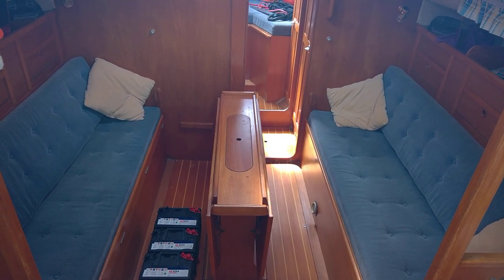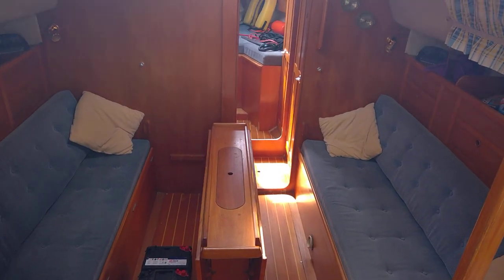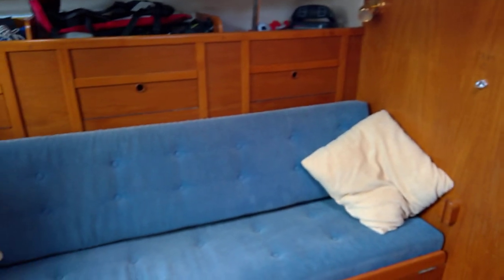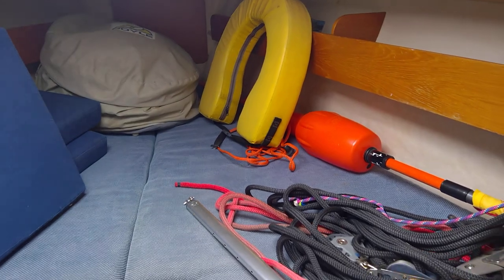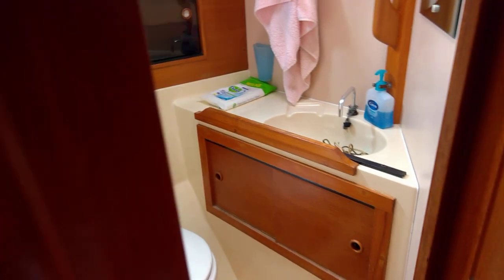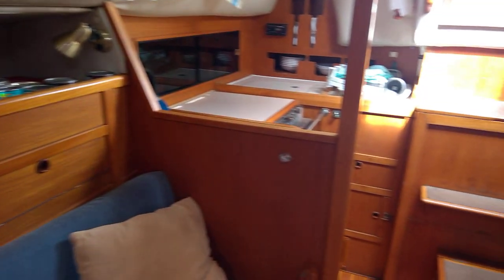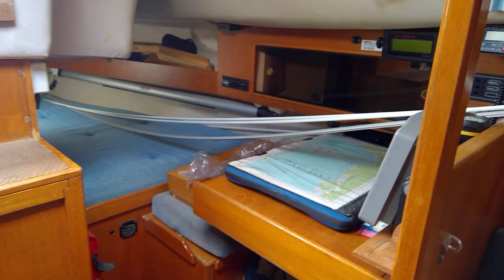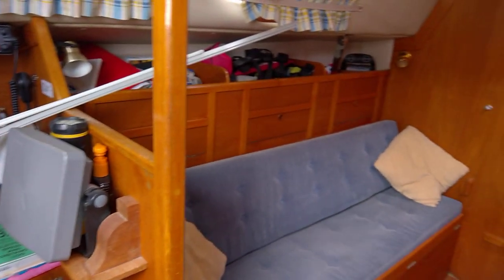Westerly Fulmar - Boatshed - Boat Ref#264566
Westerly Fulmar for sale with Boatshed IOW Photos and video taken by Boatshed IOW